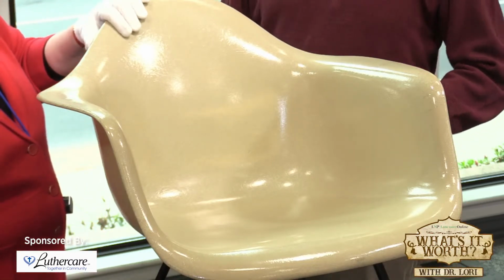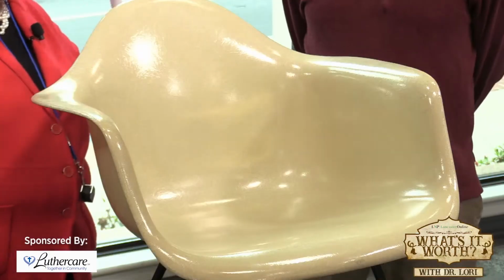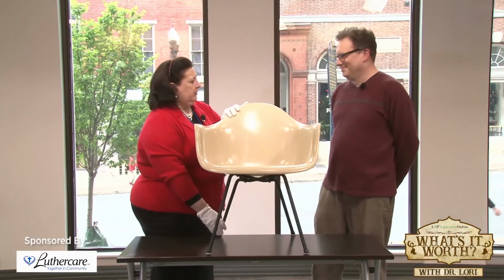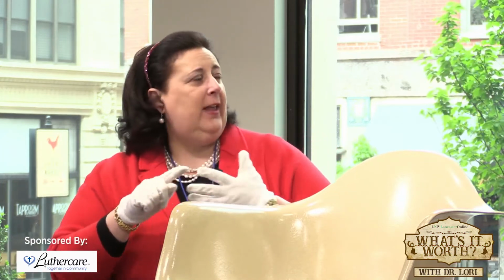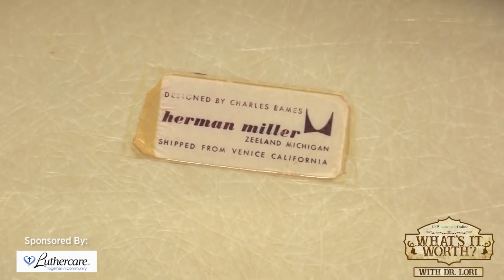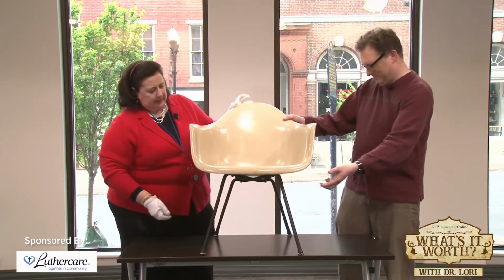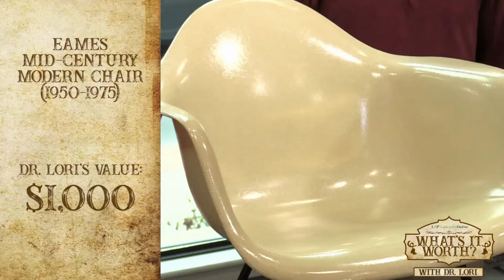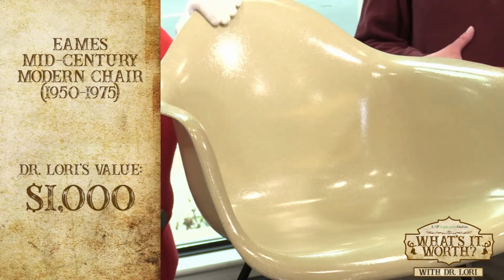What's it Worth? with Dr. Lori: Mid-century modern chair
Join us every Monday as Ph.D. antiques appraiser Dr. Lori Verderame meets with an LNP | LancasterOnline reader to appraise an antique item.

From jewelry to furniture, dolls to collectibles, Dr. Lori appraises it all.

What's on her table this week? A mid-century modern chair. Check out the video to learn the story behind this piece, as well as - of course - what it's worth.

Dr. Lori is an award-winning television personality and host. You may know Dr. Lori from the History channel's "The Curse of Oak Island," Discovery channel's "Auction Kings" and FOX Business Network's "Strange Inheritance." She has also appeared on "Today," "The Daily Show with Jon Stewart," "The Tonight Show" and many more.

Dr. Lori's antiques column appears monthly in LNP, and can be found online here.